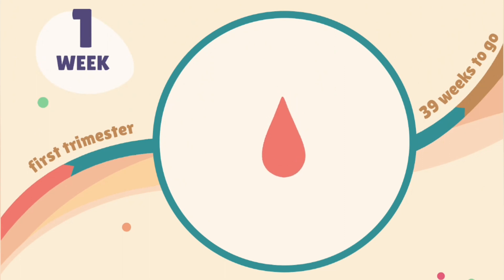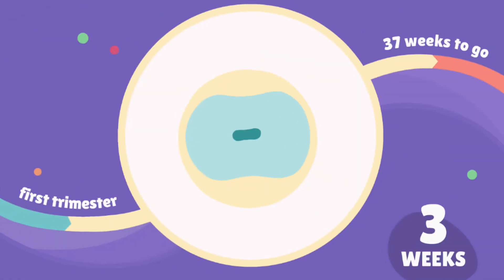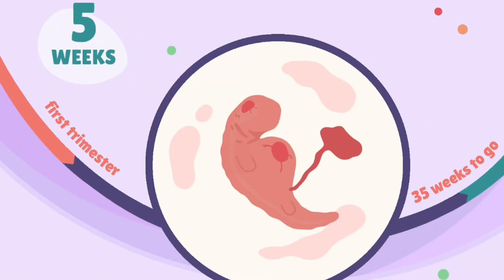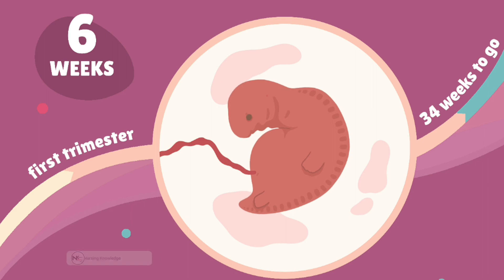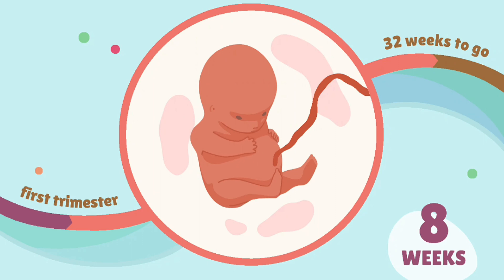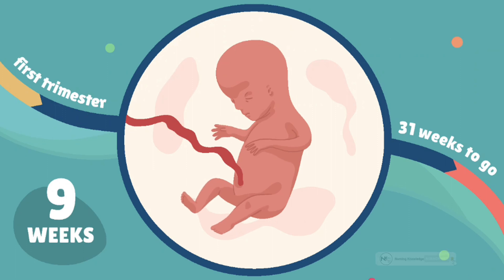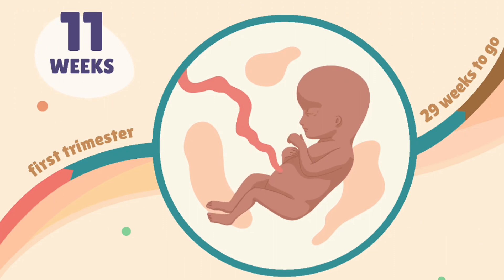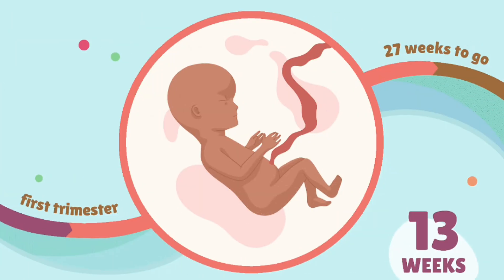1st Trimester Pregnancy | 3D_Pregnancy |Week 1 - 13 | Fetal_development | Week By Week Pregnancy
Hello Guys !
This is 3D_Pregnancy 1st_trimester Video .
In this Video , You will learn in detail about 1st Trimester with the help of 3D_Animation from ( Week 1 to week 13 )

The first trimester of pregnancy spans from week 1 to week 13, constituting a crucial period of development for the fetus. During this time, the body undergoes significant changes to accommodate the growing baby, and various developmental milestones are achieved.

Weeks 1-4

Week 1: Conception typically occurs during this week, when the sperm fertilizes the egg, forming a zygote.
Week 2: The zygote undergoes rapid cell division as it travels down the fallopian tube towards the uterus.
Week 3: By the end of this week, the fertilized egg, now called a blastocyst, implants itself into the lining of the uterus.
Week 4: The blastocyst begins to differentiate into the embryo and the placenta, which will provide vital nutrients and oxygen to the developing fetus.

Weeks 5-8

Week 5: Basic structures of the brain, spinal cord, and heart start to form. Limb buds appear, and the embryo begins to resemble a tiny human.
Week 6: Major organs such as the heart, lungs, liver, and kidneys continue to develop. The neural tube, which eventually becomes the brain and spinal cord, closes.
Week 7: Facial features, including eyes, ears, and nostrils, become more defined. Arm and leg buds lengthen.
Week 8: The embryo is now officially called a fetus. Organs continue to develop, and the heart begins beating, though it may not yet be detectable on ultrasound.

Weeks 9-13

Week 9: The fetus starts to move, though it's too small for the mother to feel these movements yet. Facial features become more distinct, and external genitalia begin to form.
Week 10: Fingers and toes separate, and nails start to form. The fetus can make spontaneous movements.
Week 11: External genitalia continue to develop, but it may still be too early to determine the baby's sex through ultrasound. Facial features become even more refined.
Week 12: The fetus is fully formed, though still very small. It can now make complex facial expressions, and its reflexes are developing. The risk of miscarriage decreases significantly by the end of this week.
Week 13 : At week 13 Your bump might be showing and you may feel the ligaments stretching in your tummy and groin. You may also notice more visible veins, especially in your breasts.